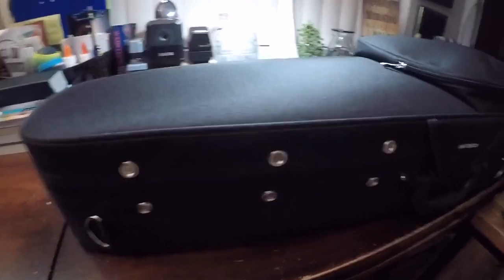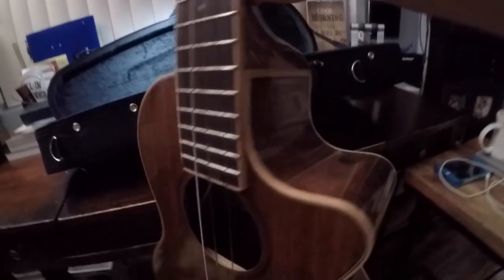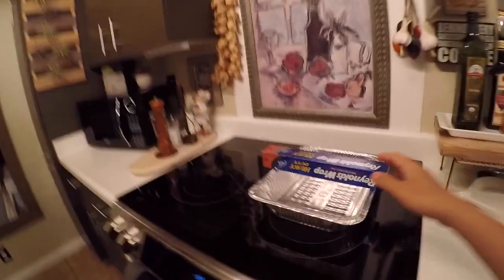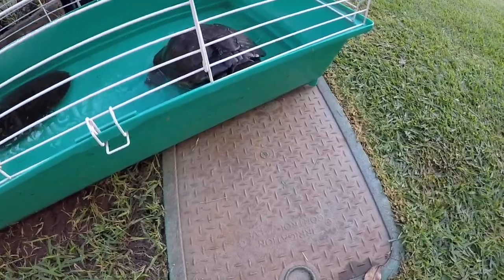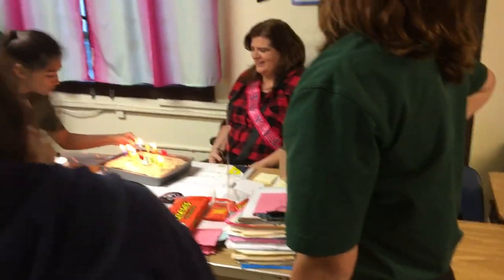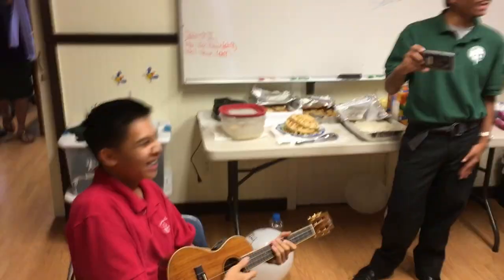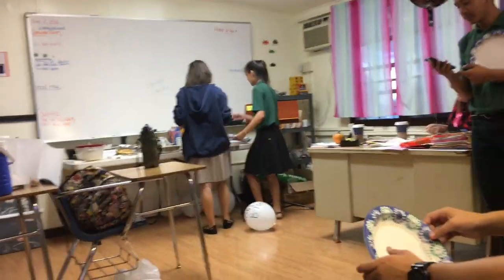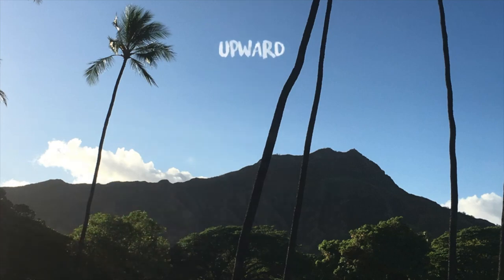A Very Short Vlog :/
Hey Everyone welcome to a vlog (I don't know what else to say)! Sorry I haven't uploaded recently. I've been really busy recently. More content coming in the future! If you haven't already consider leaving a like and also consider subscribing to see more of this type of content! (If you can't subscribe but you watch my videos then you're already part of the EHW community!)